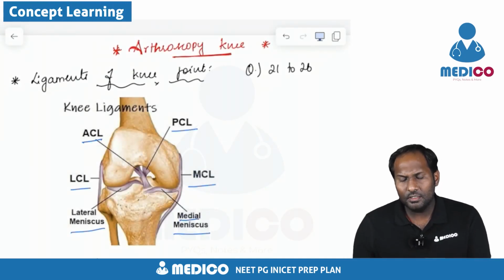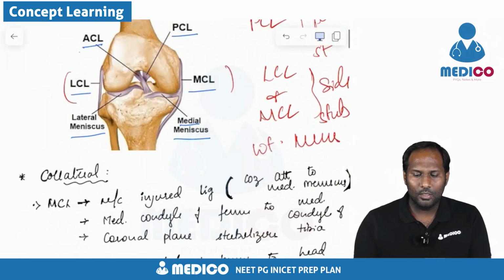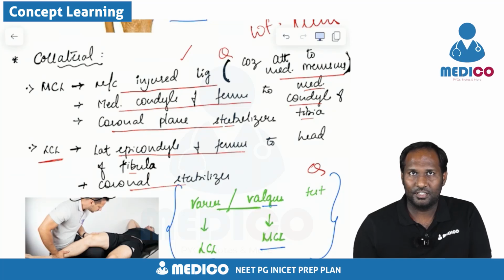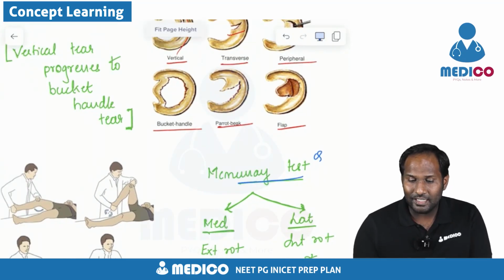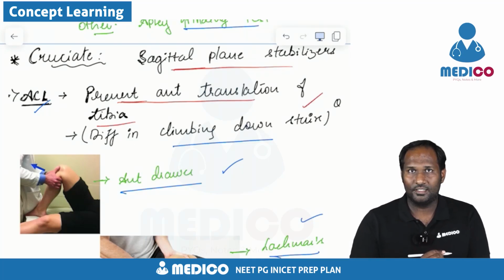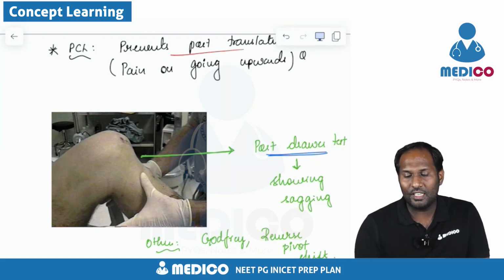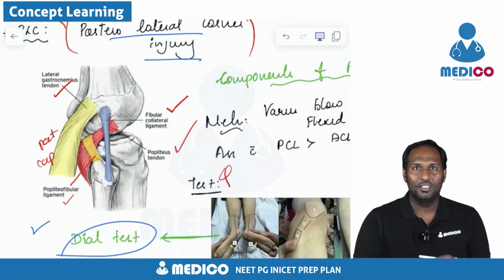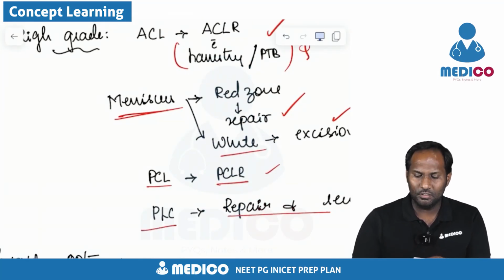Medico Core Concepts: Sports Injuries by Dr Raja